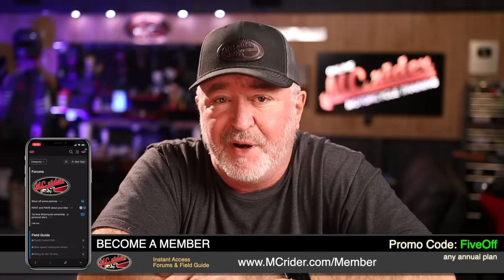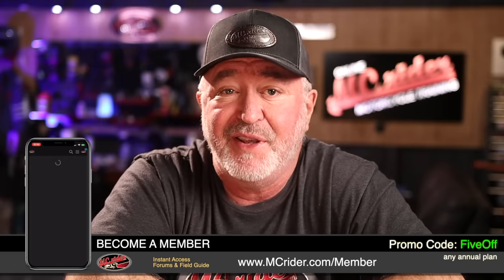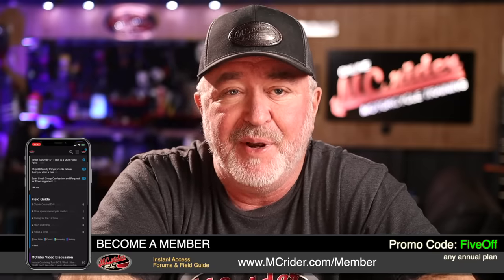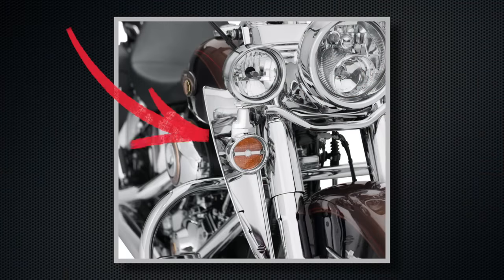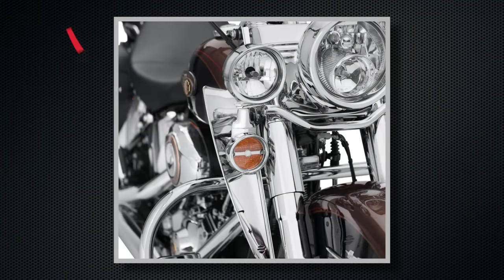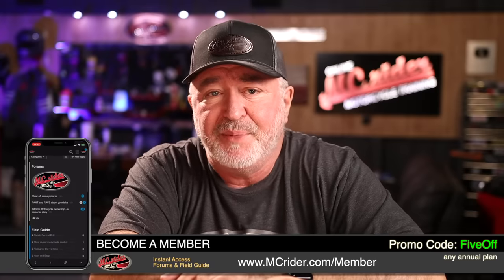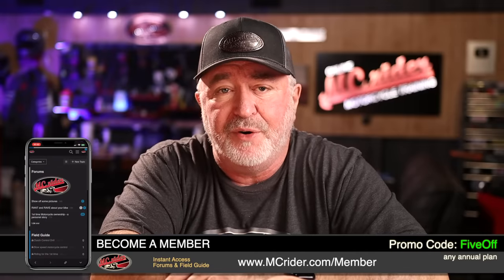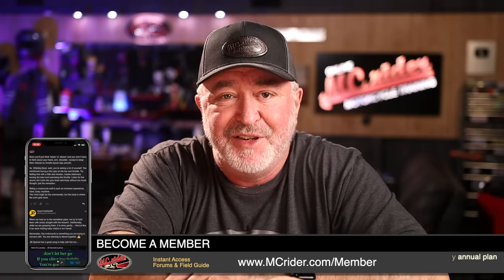Say Goodbye to Wind Buffeting on Your Motorcycle: Expert Tips and Solutions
Do you experience wind buffeting on your motorcycle?  Not sure what the correct solution is to fix your wind buffeting problem? This week on MCrider we will discuss the problem of wind buffeting and some solutions to help you solve the problem.